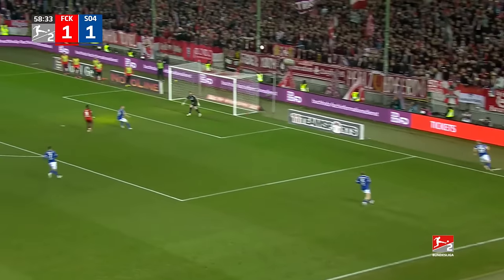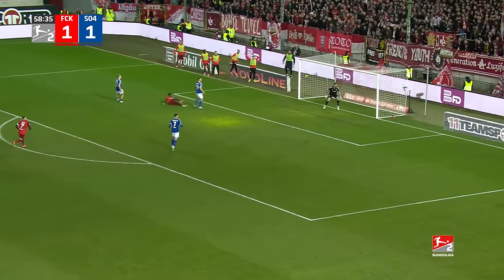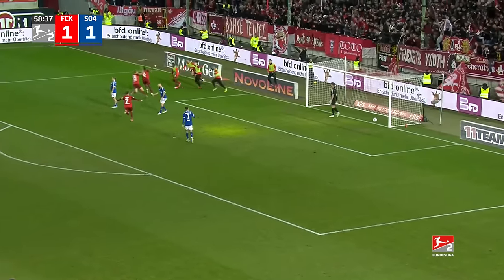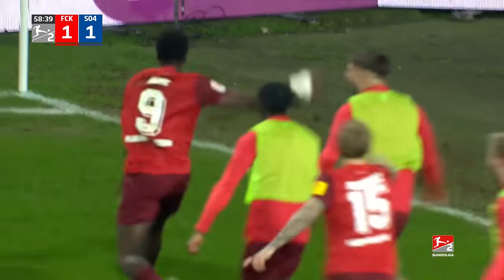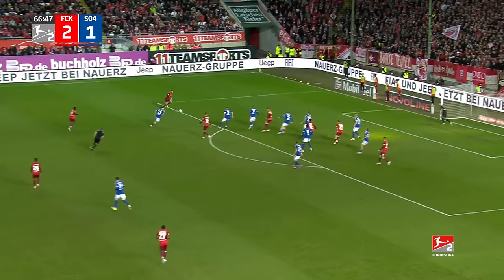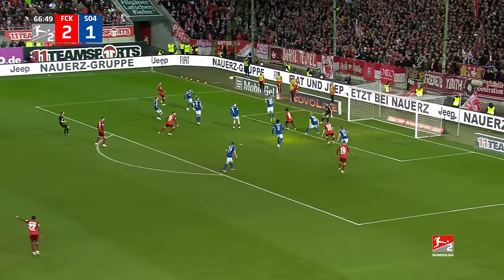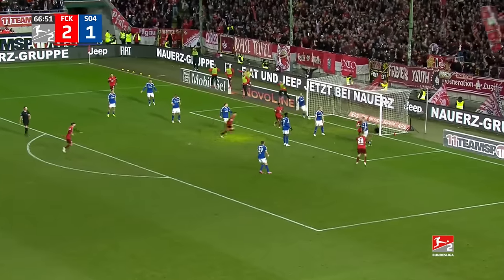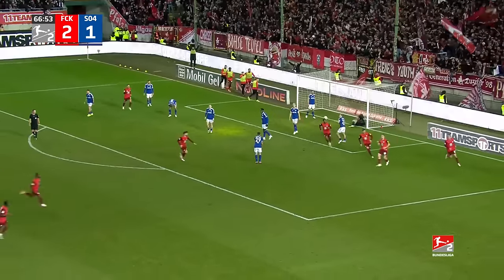FCK Ends Losing Streak Against Schalke! | Kaiserslautern - Schalke | Highlights | MD19 Bundesliga 2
FCKS04 | Short Highlights from Matchday 19!

Watch all goals of the Bundesliga 2 match between 1. FC Kaiserslautern and FC Schalke 04 from Matchday 19 of the season 2023/24!

Goals: 1-0 Ache (10'), 1-1 Churlinov (51'), 2-1 Ache (59'), 3-1 Stojilković (67'), 4-1 Opoku (70')

We’ve seen another Matchday full of unmissable Bundesliga drama. Don’t miss any highlights from Germany’s football league! The Official Bundesliga YouTube channel gives you access to videos about the greatest goals, best moments and anything else you should know about.